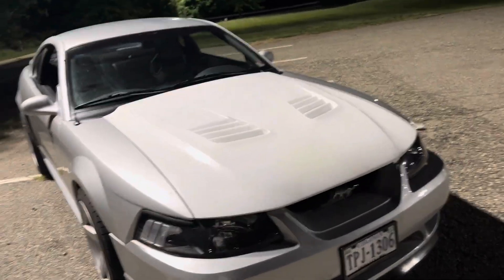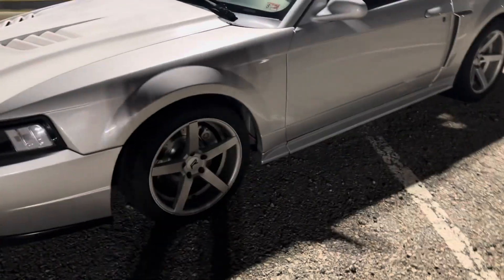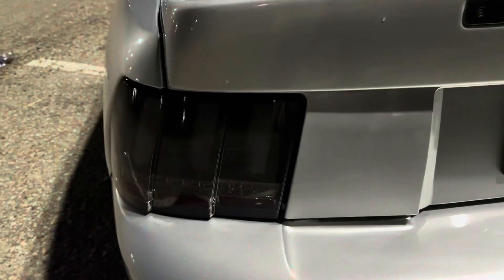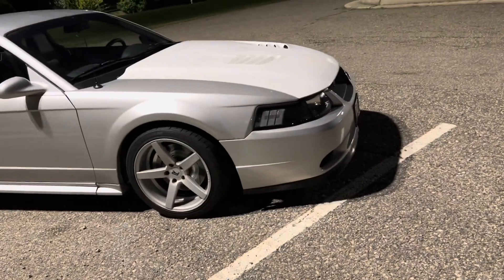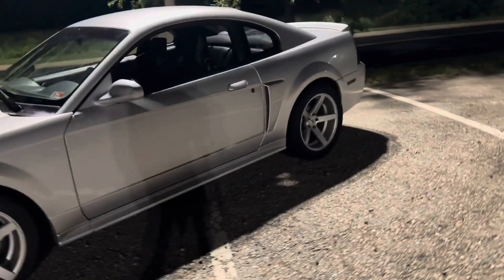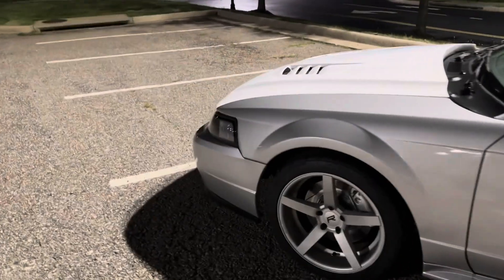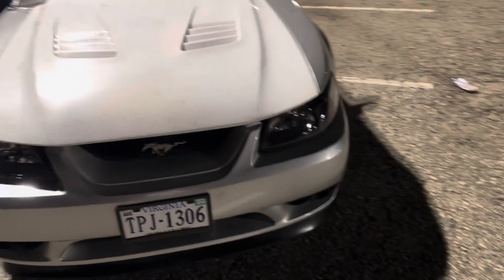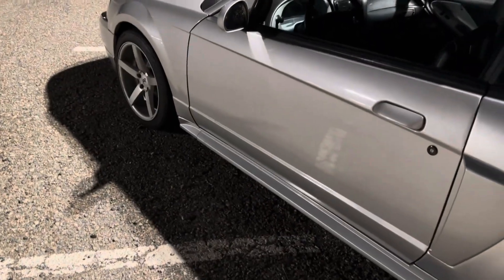The Newedge Mods I Have, You Need!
Here are some of my favorite mods I changed over the past few years. I hope you guys enjoy a different type of video.